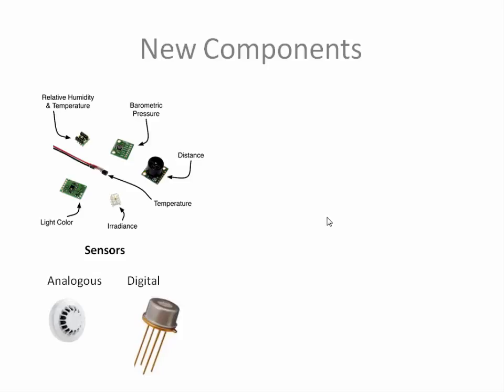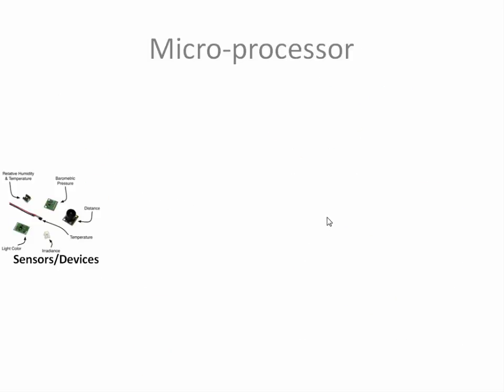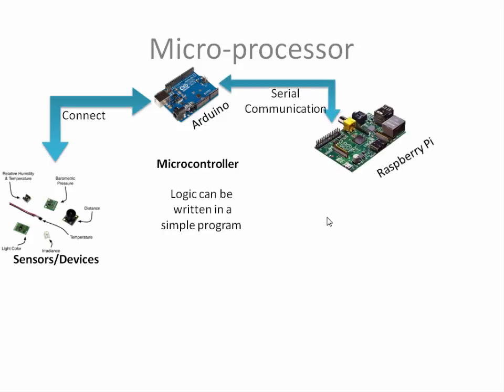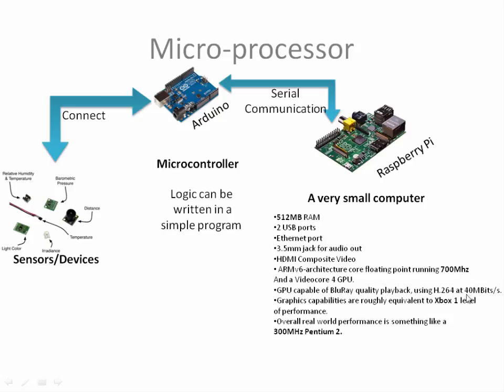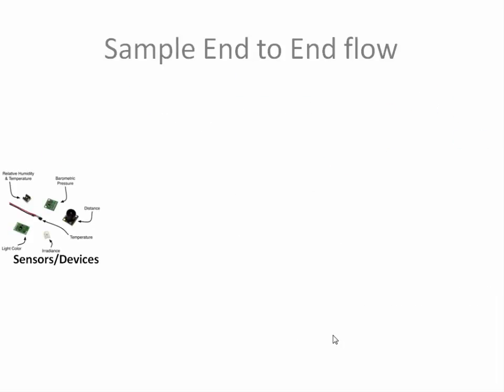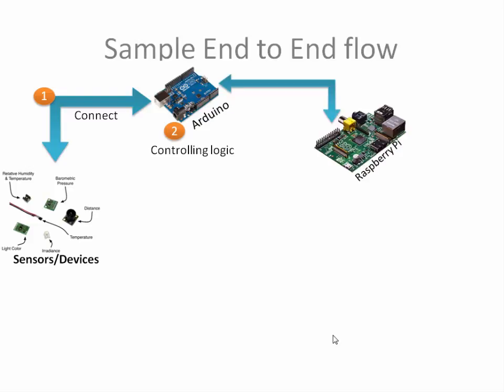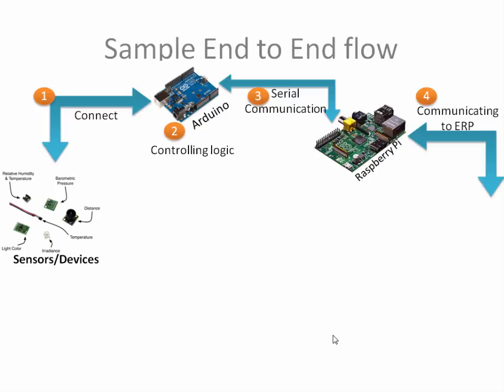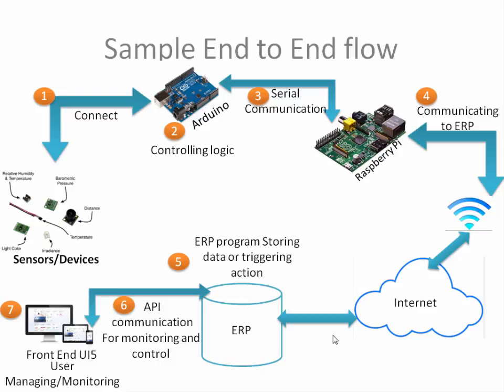Internet Of Things interface Raspberry Pi To Windows Computer: How it fits together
This is an introductory course on IoT. However, this is not an introductory course on Raspberry Pi. This course is ideal for those who are interested in exploring the possibilities of Internet of Things using Raspberry Pi. The course assumes basic knowledge of computer hardware and software. However, knowledge of Operating system Installation and networking will help you in getting up to speed.

The GPIO pins on Raspberry Pi are a great way to interface with physical devices like resistors and sensors. The implementation of IOT within the device will change the operating possibilities. If you are a technology enthusiast and want to learn the cutting edge technology then this is the right course for you.

You will learn how to access the complete Graphical User Interface of your Raspberry Pi in your Windows computer. You don't need to buy a Monitor, Keyboard or Mouse separately for this mini kit. By which you can possibly save $100 or more by substituting your personal laptop instead of buying separate peripheral devices. The idea is to reduce costs and use existing devices to interact with the mini kit.

You will also learn how to eliminate the use of flash drive and transfer the files wirelessly between Raspberry Pi and Windows computer and vice-versa.

Finally, you will learn how to deploy the program remotely and access the GPIO pins. You will execute the program from your Windows computer and the output can be seen afar with peripheral devices connected to Raspberry Pi 2.

The course provides the complete source code of the real time project.

The entire course can be completed over a fortnight, including the hardware assembly and coding in Python.

By the end of this course, you will have a firm foundation on Internet of Things using Raspberry Pi 2. You can easily climb the stairs of IOT advance projects.